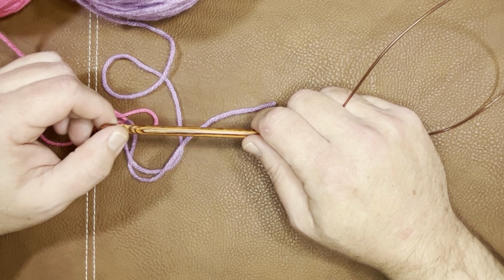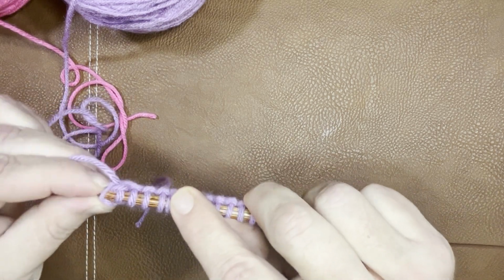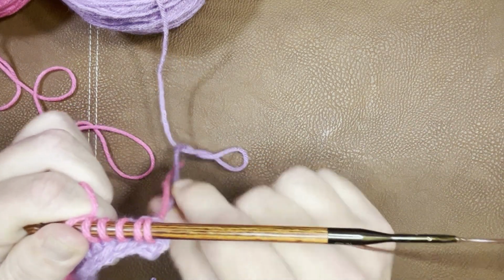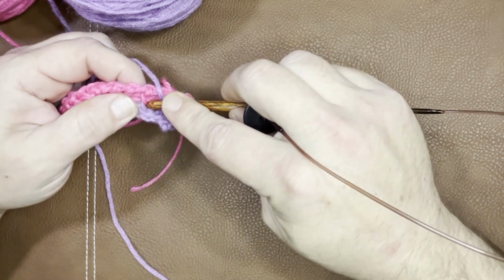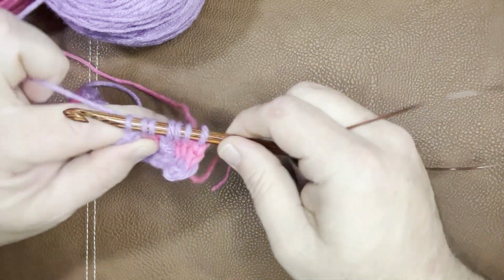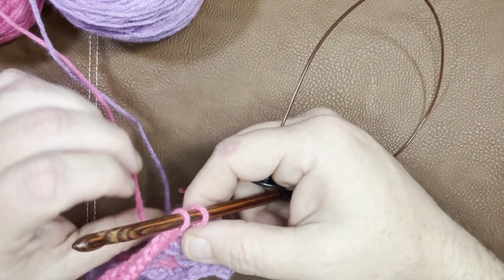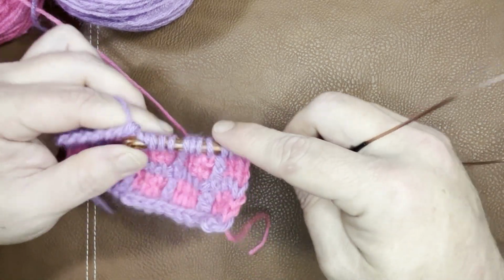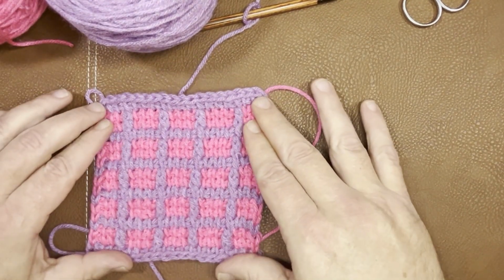Tunisian Block Stitch Tutorial